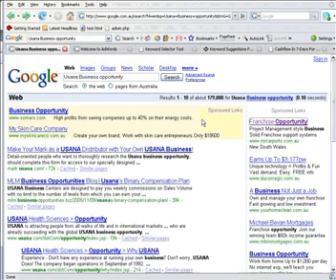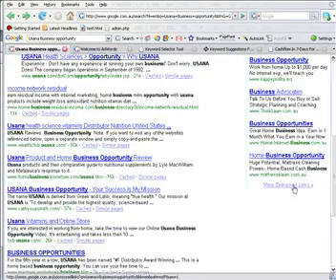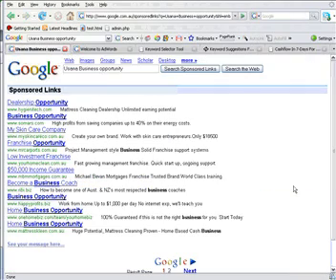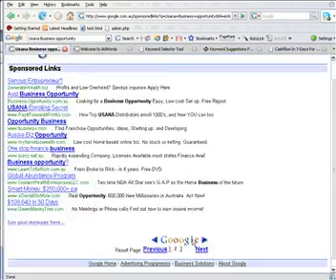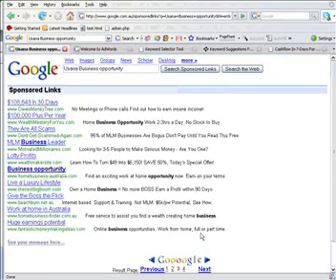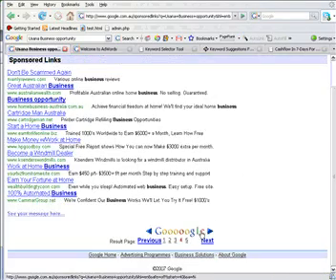MLM Lead Generation and MLM Training: Cashflow In 7 Days!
This video is part of a free online mlm training program that teaches you how to generate your own MLM leads and start earning real cash from your business in just 7 days.

Get the full free training program at

If you're still building MLM like you're in the stone age, I'm sure you're tired of chasing prospects with a flip chart and cold calling leads. Become a master of attraction marketing online so that you generate MLM leads day in and day out automatically, leads that buy from you whether or not they join your business, and leads that call  you so you don't have to chase them!